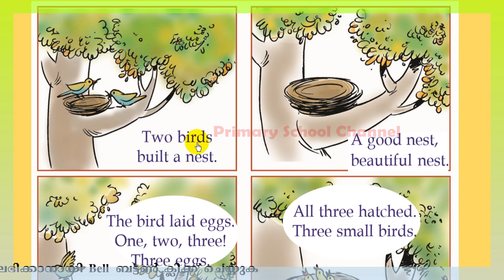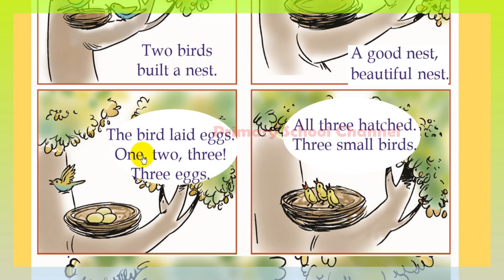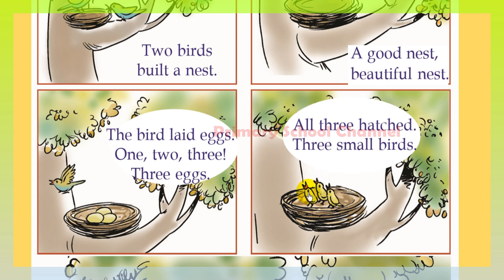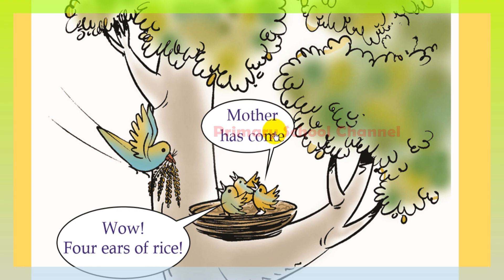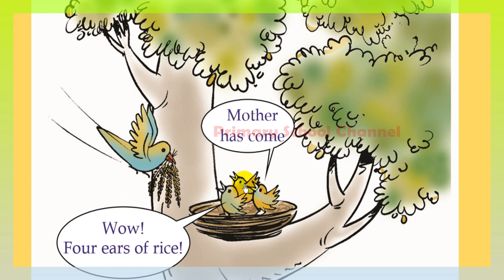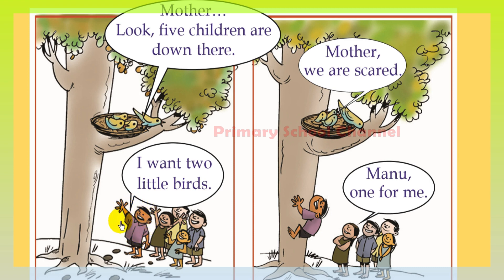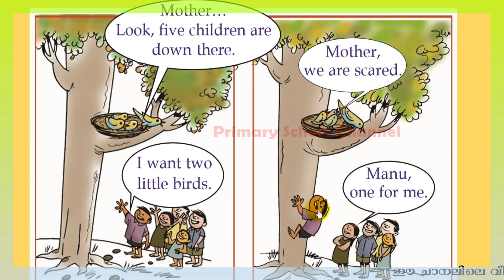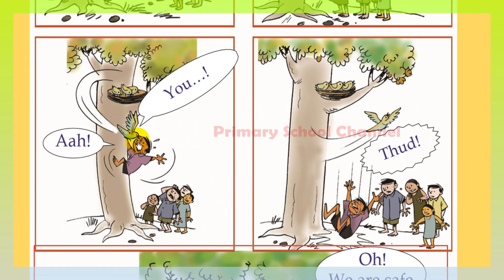Manu's Mischief ,Maths,Class 1,മനുവിന്‍റെ വികൃതി - Birds Story -( English Medium) Part -2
കേരളത്തിലെ 1 മുതല്‍ 7 വരെ ക്ലാസുകളില്‍ പഠിക്കുന്ന വിദ്യാര്‍ത്ഥികള്‍ക്ക്‌ മുഴുവന്‍ വിഷയങ്ങളിലേയും പാഠഭാഗങ്ങളുടെ വീഡിയോകള്‍ ഈ ചാനലില്‍ ലഭിക്കും.
The Online Channel for Education .You can search Educational contents for Primary School Classes(1-7) in Kerala.This Channel providing ICT helps for all subject in Primary Classes.by PrimarySchool Channel